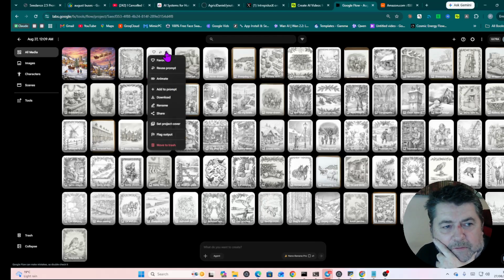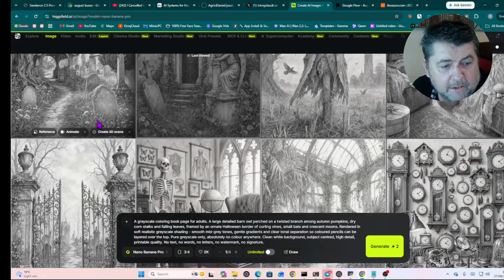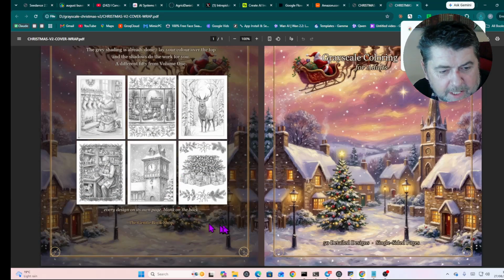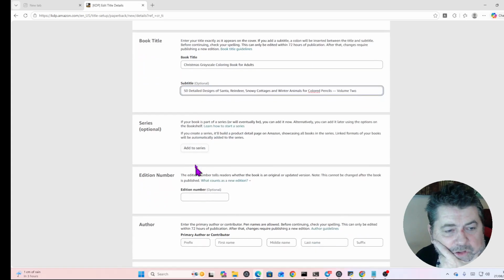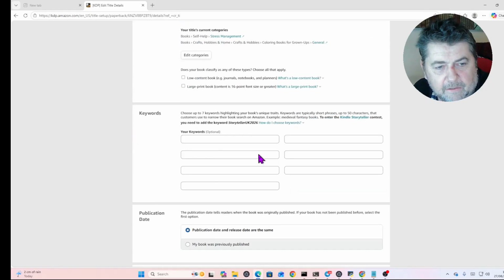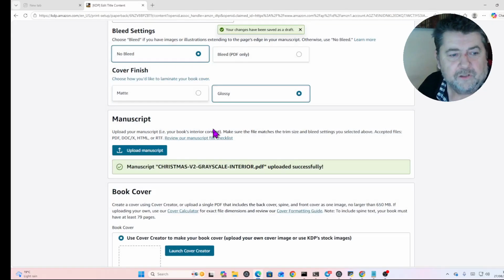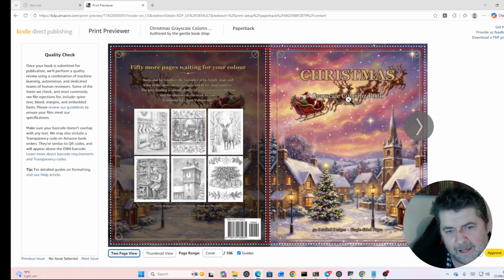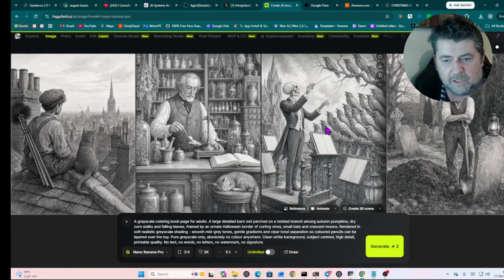KDP Grayscale Coloring Book with AI: Google Flow Images to a Full Amazon Upload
This KDP grayscale coloring book tutorial shows the cheapest way I have found to make one: images generated in Google Flow and downloaded at 4K, Claude building the interior PDF, cover and listing, then a real KDP upload in real time. It is for self-publishers who want a quick, repeatable colouring book process, including the stuck-upload fix.

In this video:
- Why you download at 4K: 300 DPI is the KDP minimum and 4K gives you about 400
- Google Flow versus Higgsfield, and roughly 8 credits an image on Higgsfield once upscaled to 4K
- Turning 100 images into three books: two 50-image volumes and one 100-image edition
- The full KDP upload: title, series, description, categories, keywords, ISBN, print options and AI declaration
- The stuck-upload workaround, the launch preview check and why I never price below $9.99

Chapters
0:00 Why this is the cheapest way to make KDP coloring books
0:28 Why 4K matters
0:56 Generating the images hands-free with Google Flow
1:27 Higgsfield instead, and what it costs
2:43 Image quality: 2K vs 4K
3:37 100 images = 3 books
4:26 The interior Claude builds and the colour test page
4:43 The cover and keywords in your title
5:59 Creating the title on KDP and adding it to a series
7:34 Description, rights and age settings
7:57 Categories
9:07 Back-end keywords
10:06 ISBN and print options
10:33 Uploading the manuscript and the stuck-upload fix
11:27 Declaring AI content
12:05 Launch preview and the KDP quality check
13:54 Pricing, drafts and the 3-books-a-day limit
15:06 How long the whole thing takes

AI Injection shares practical, tested AI workflows for creators, covering Claude Code, AI video and AI prompts. New videos go up every week.